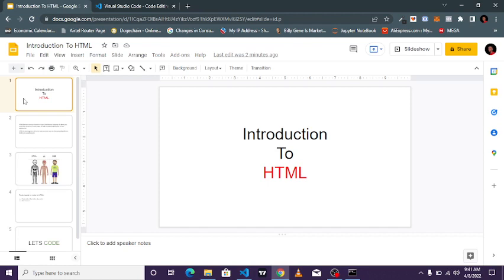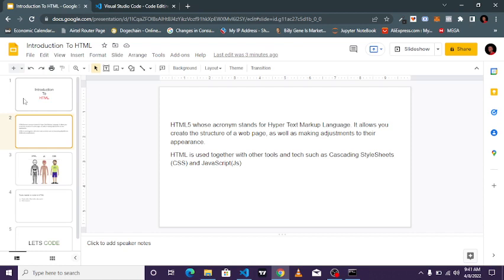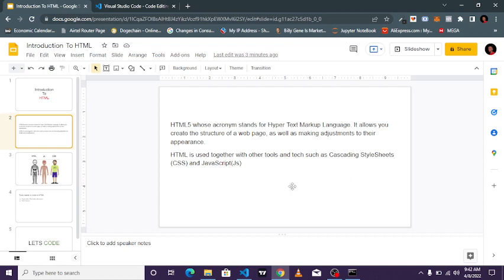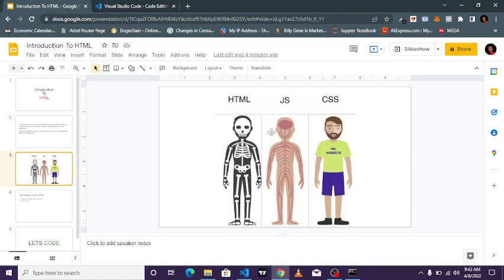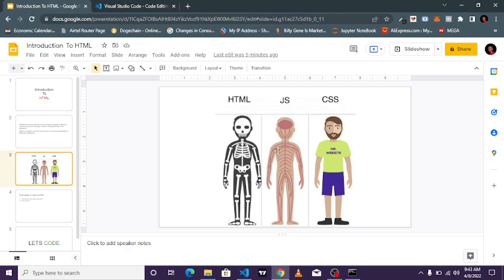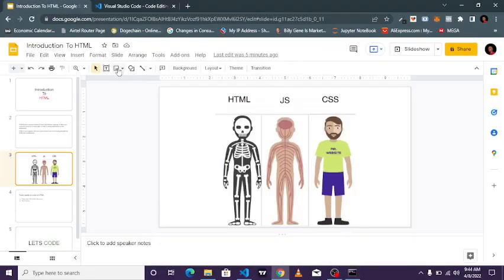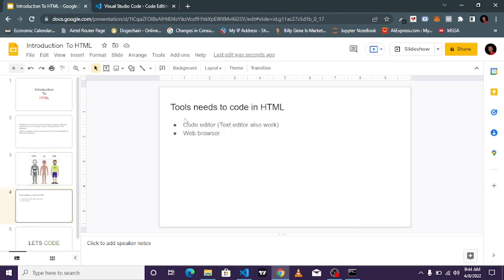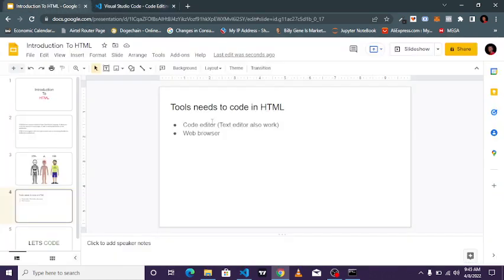Web Development series #1 Introduction to HTML